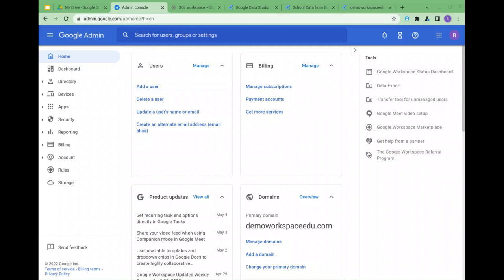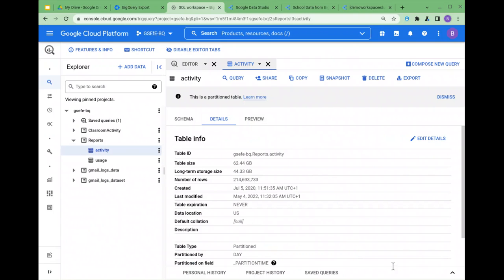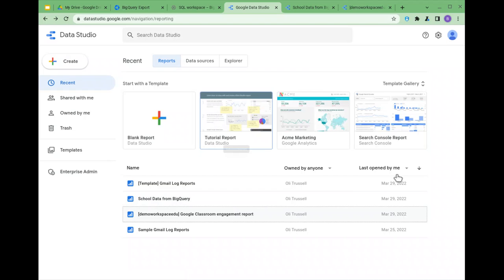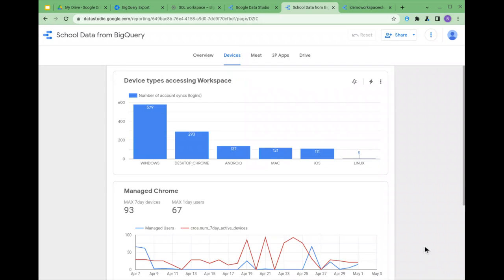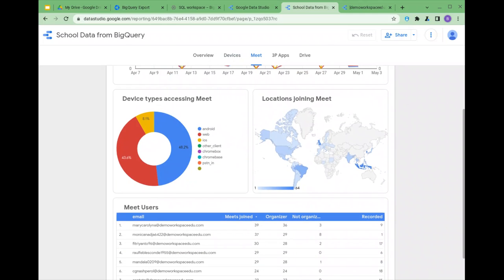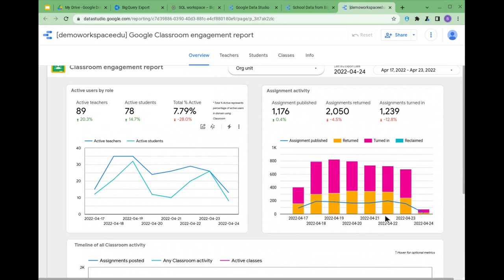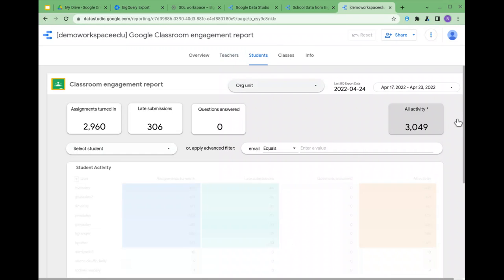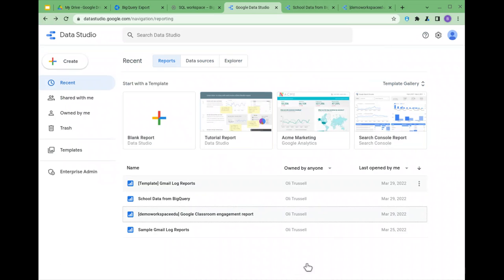BigQuery activity dashboards